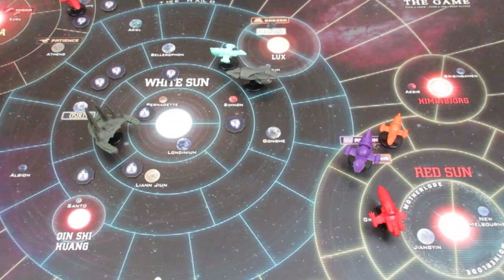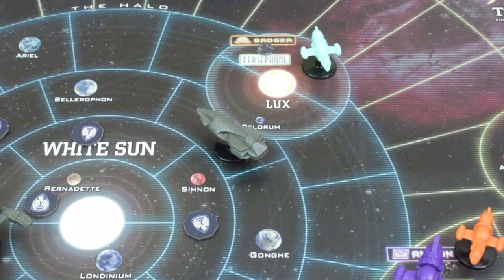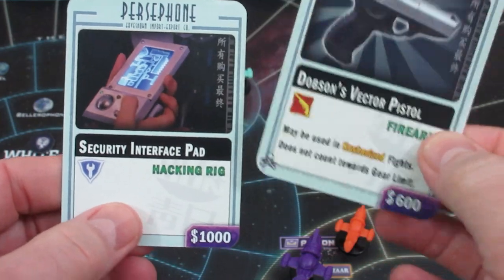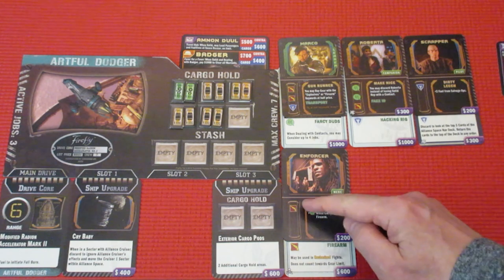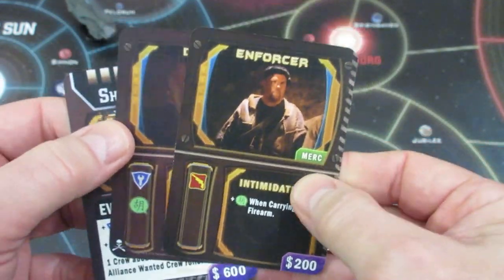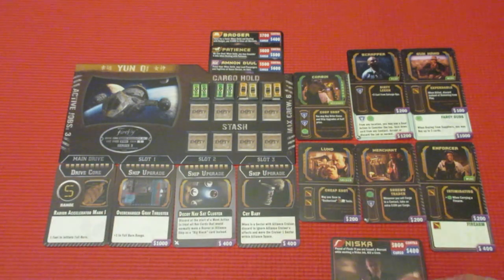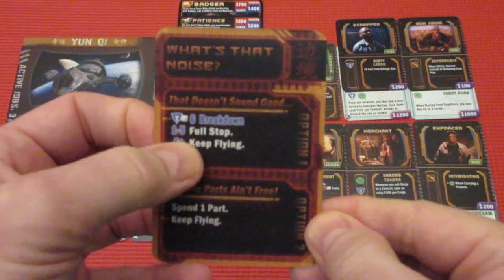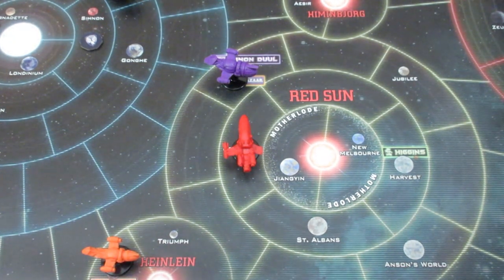Firefly 3 Player Game Episode 14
Closing in on those final jobs . . .